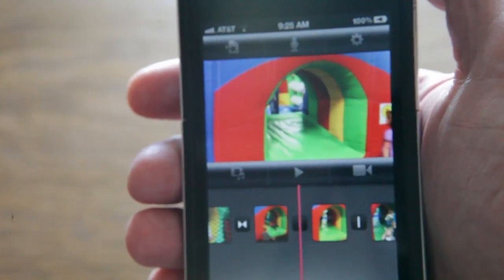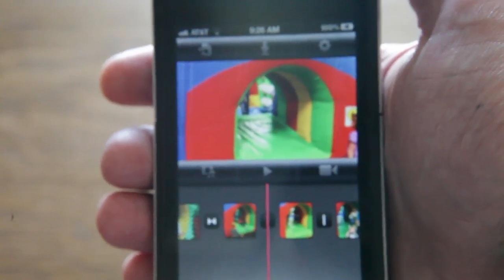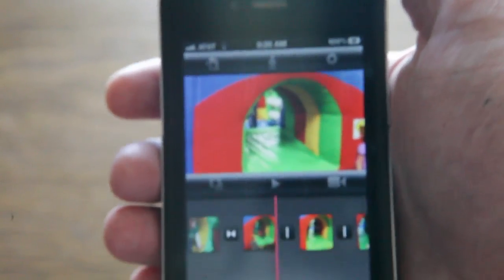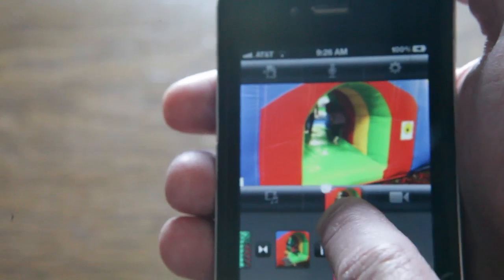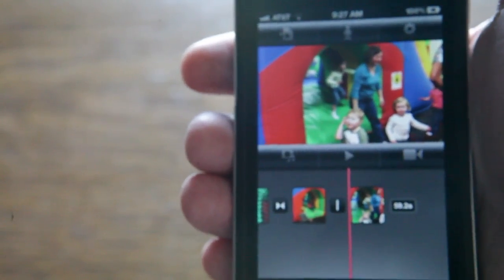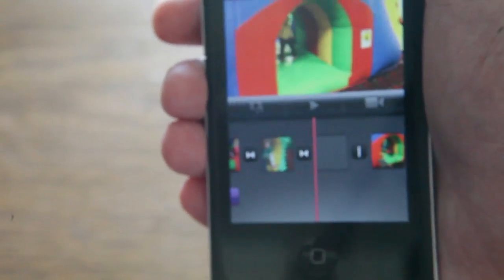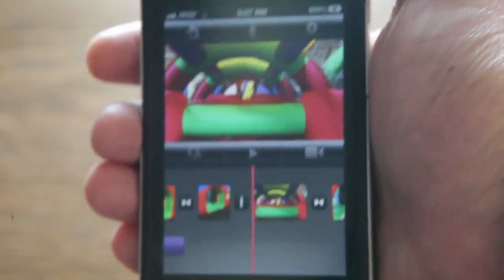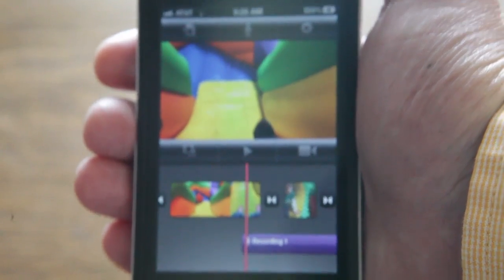‪How to - iMovie iPhone App - arranging clips‬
Explains how to arrange clips in the timeline with the iMovie iPhone App